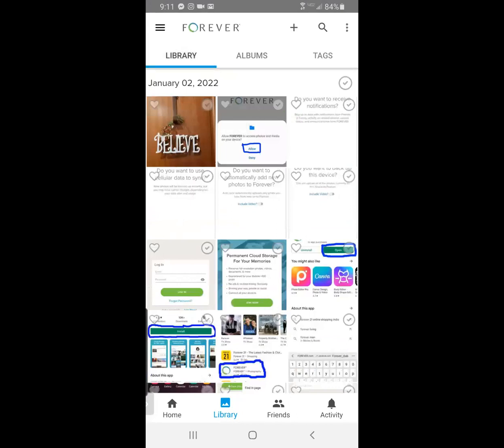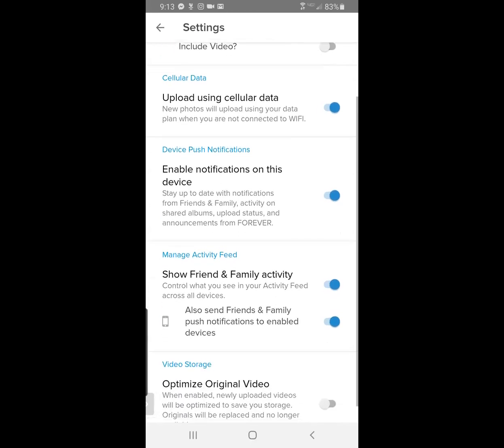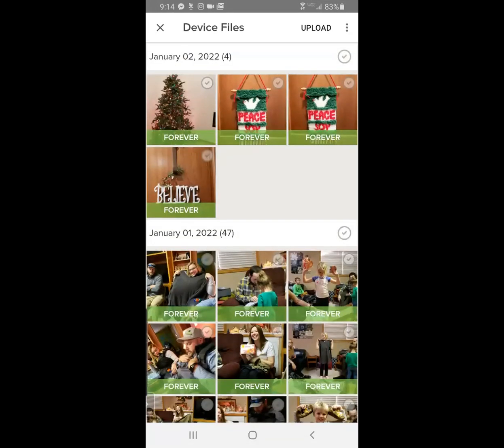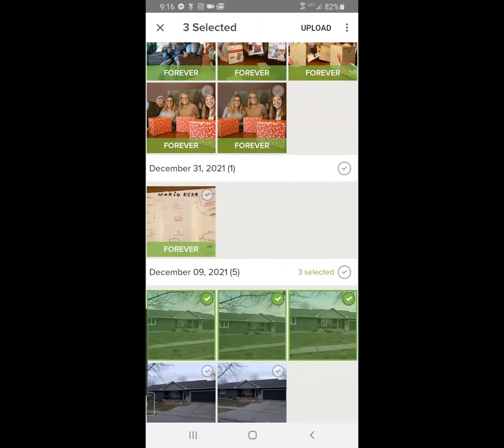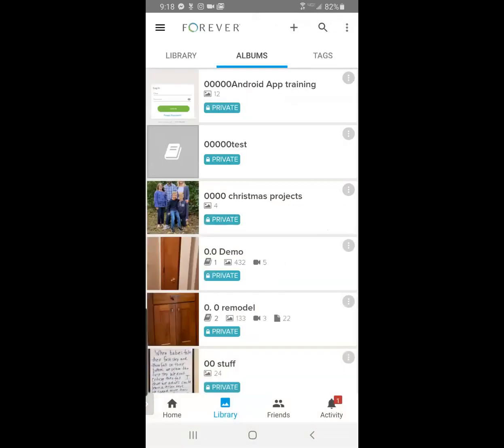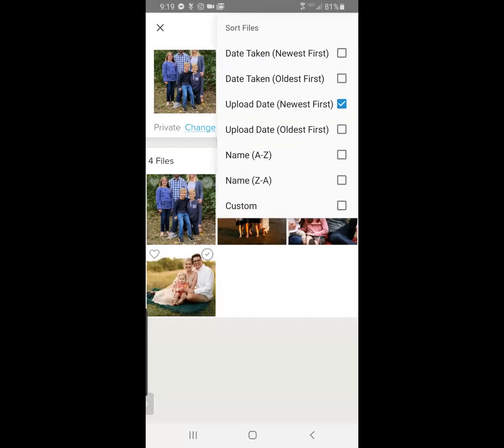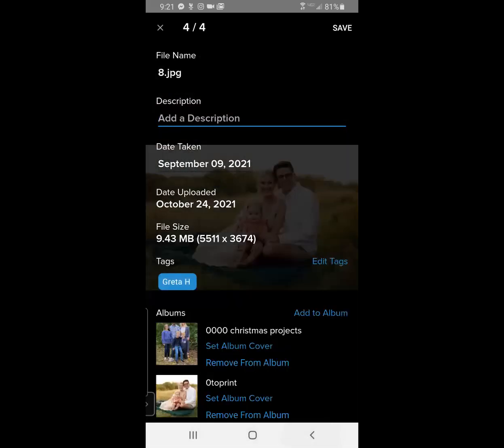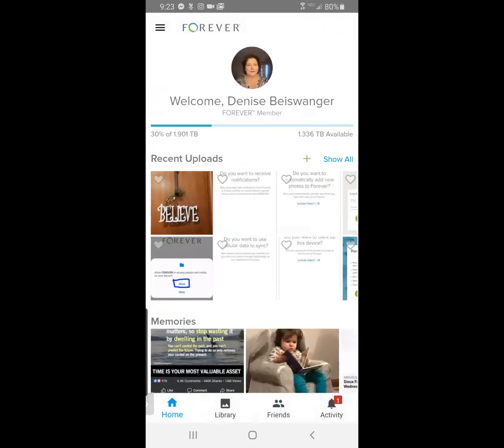Using the Android App